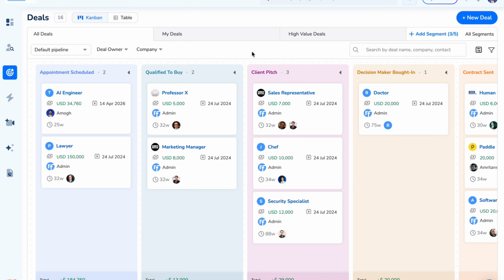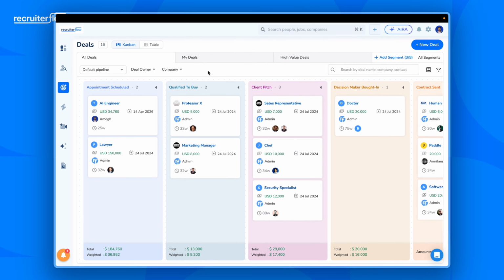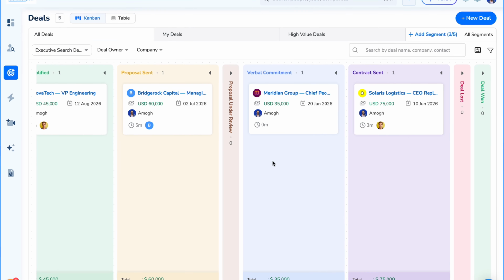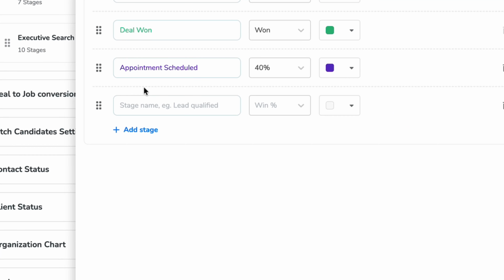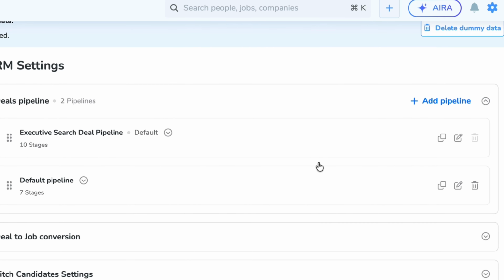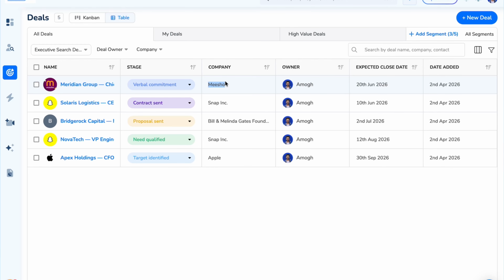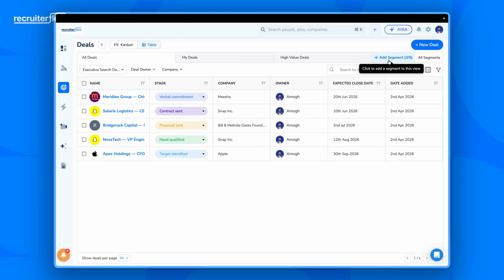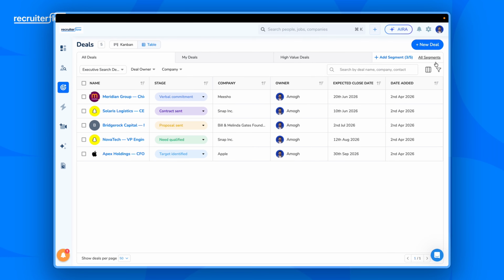Recruiterflow Deals Revamp: Multiple Pipelines, Table View & More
Recruiterflow's Deals page has been completely rebuilt. In this video,
we walk through everything that's new — multiple deal pipelines, Table
View, custom Kanban cards, saved segments, and smarter filters.

What's covered:

0:00 – Intro
0:15 – Multiple Deal Pipelines
0:45 – Table View
1:10 – Custom Kanban Cards
1:35 – Segments & Advanced Filters
1:55 – Where to start

🔗 HELPFUL LINKS

Recruiterflow is an ATS + CRM built for recruiting agencies. The new
Deals experience lets you run separate pipelines for every business
development motion — direct placements, retained search, RPO, partner
referrals — each with its own stages, views, and reporting.

No more cramming different deal types into one pipeline or tracking
BD work in spreadsheets.